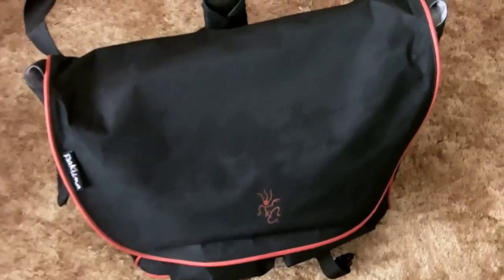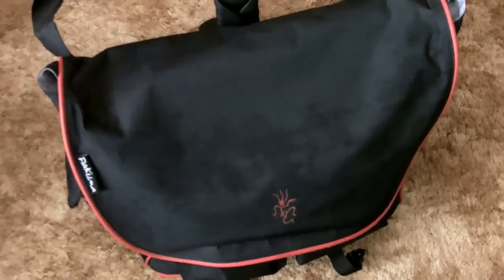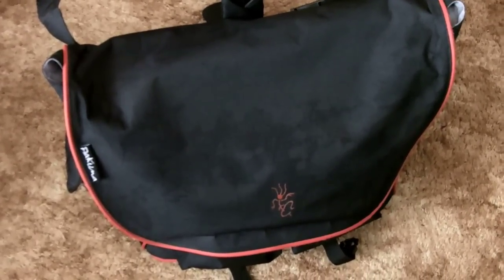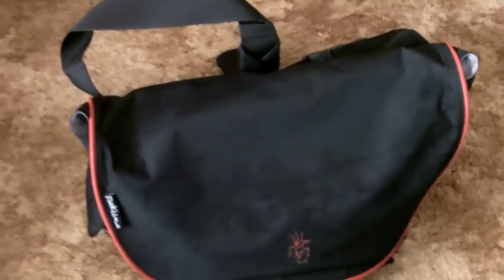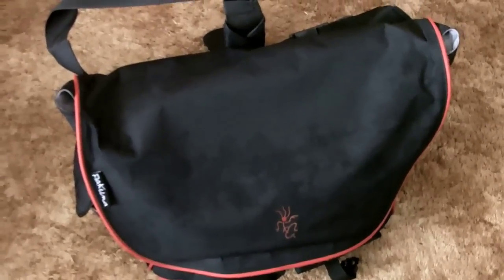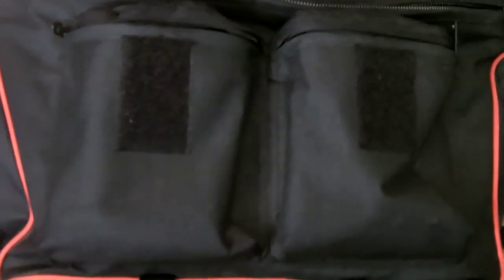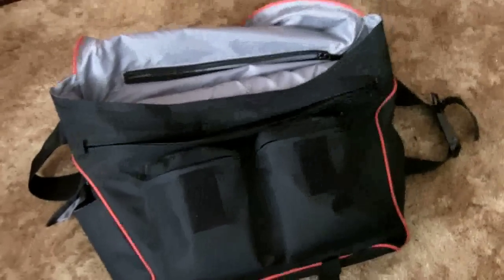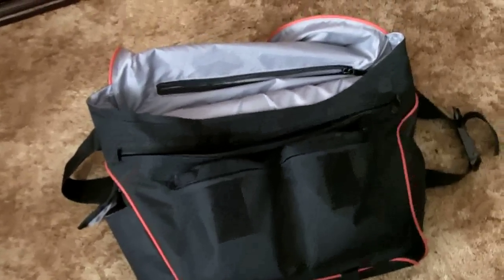Pakuma K1 Messenger Review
A video tour of my Pakuma K1 messenger bag.